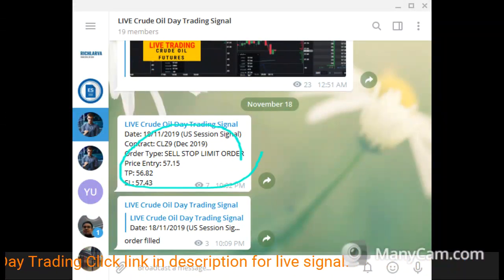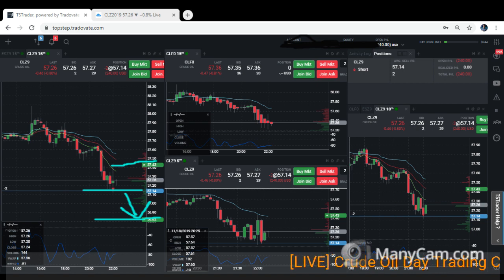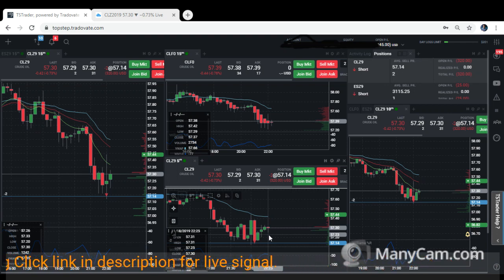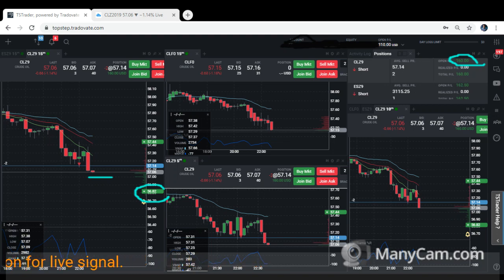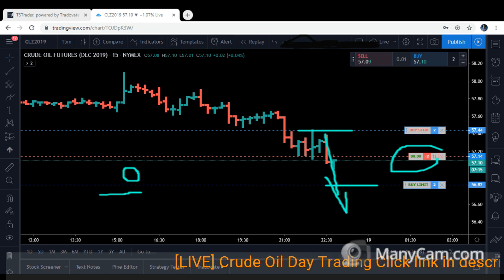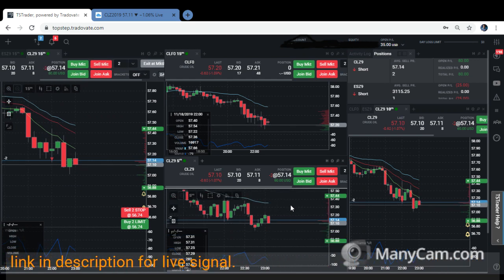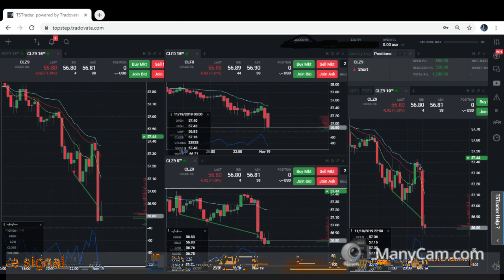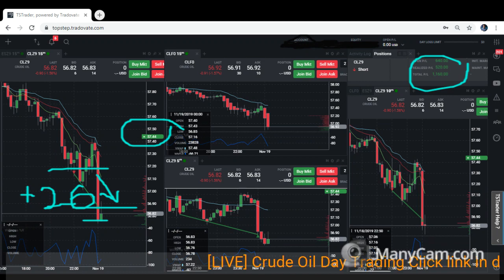[LIVE] WTI Crude Oil Day Trading Profit US$ 520 (18th Nov 2019) +26 ticks/contract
Day Trading Crude Oil Market [LIVE]. This is how I took advantage on the Market Paradox setup during US Session.

- 100% TECHNICAL & WILL GUIDE STEP BY STEP, NO TALK BS
hAPPy tRADING!!
moh dradzi